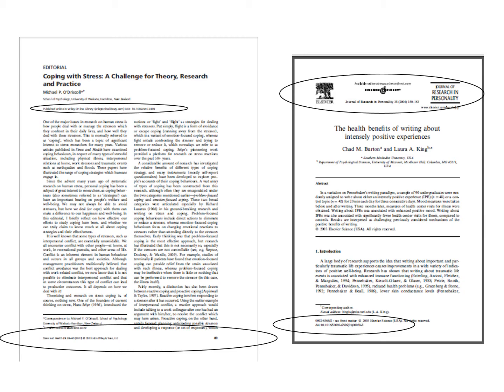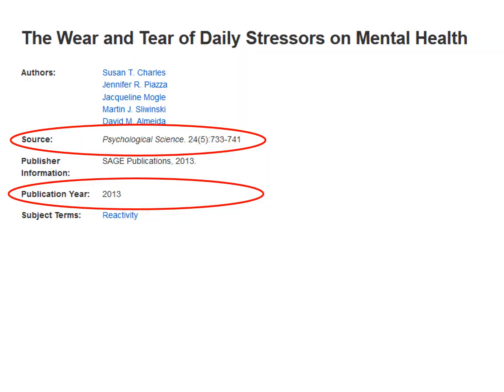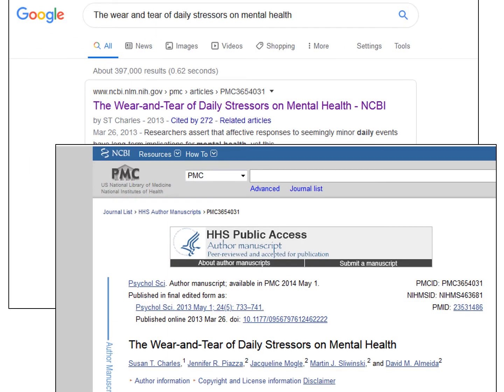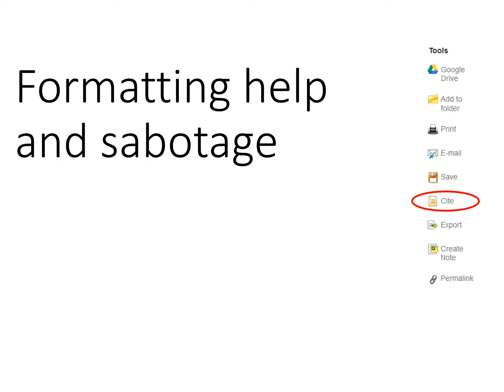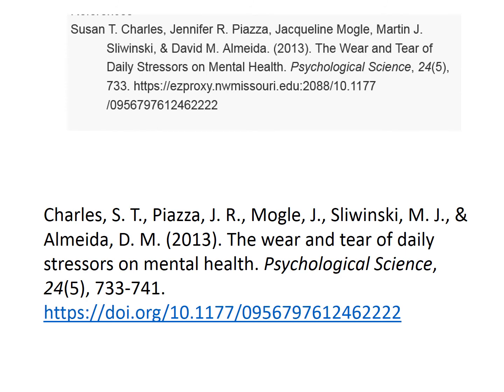Finding info for references